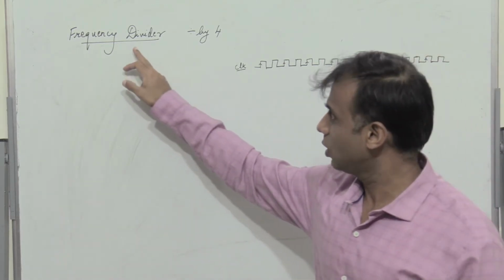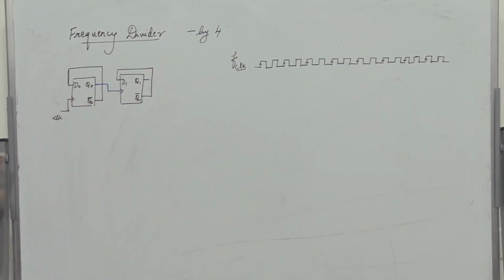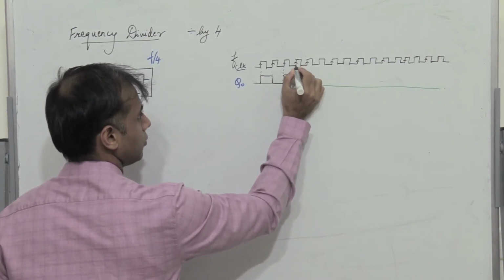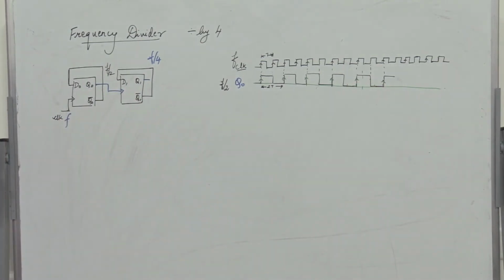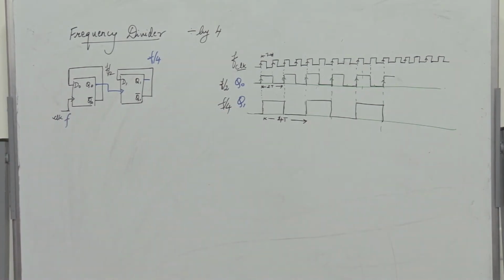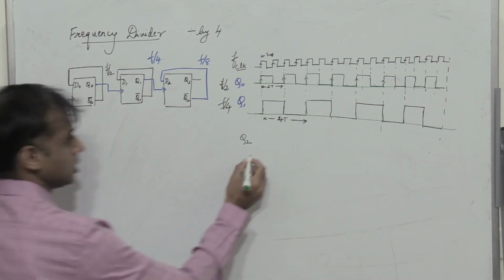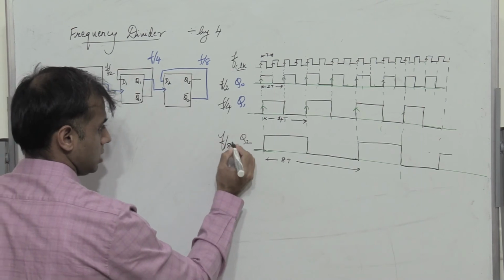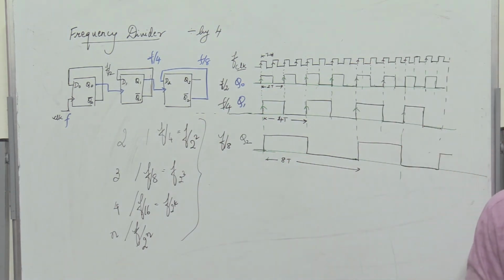Frequency Divider Circuit - Divide by 4 and Divide by 8 | Digital Electronics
Frequency Divider Circuit - Divide by 4 and Divide by 8

Digital Logic, Basic Electronics, Digital Circuits,Half Adder, Half Subtractor, Full Adder, Logic design,
Digital Electronics, Full Subtractor, electronics made simple, Easy electronics, Decimal Adder, Single Digit BCD Adder, Decoders,Logic
Design using Multiplexers,Boolean Algebra,Shift Registers, Decoders, Binary Ripple Counter, Flip Flops,VTU solved Examples,Johnson Counter,
Twisted Ring counter, comparators,
GATE,Electronics Engineering, VTU, Electronics for university,